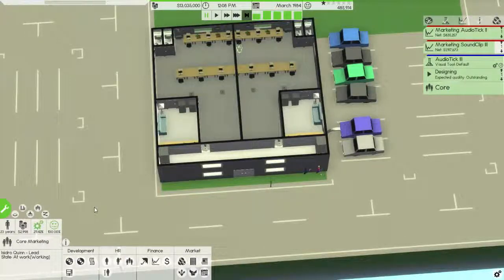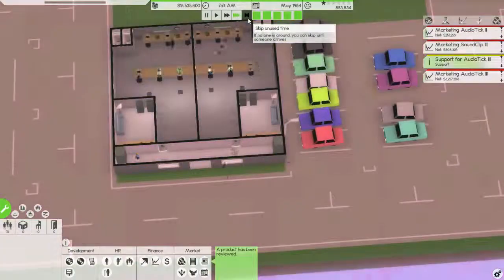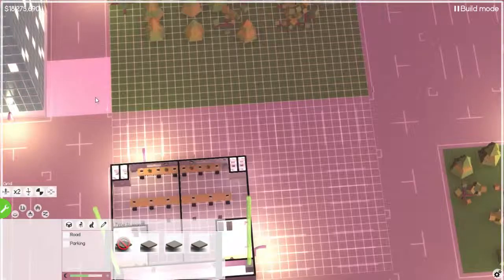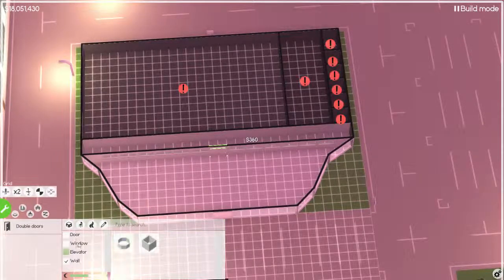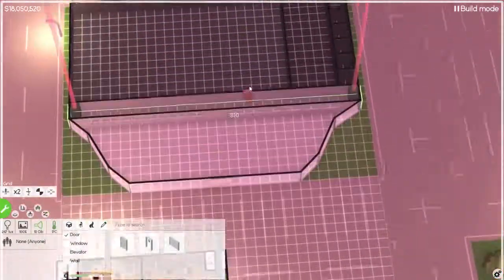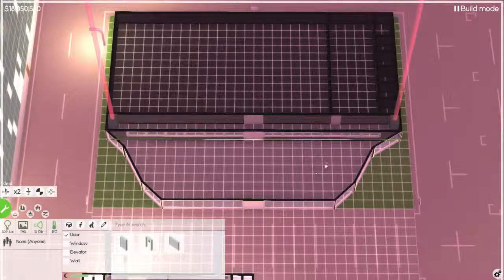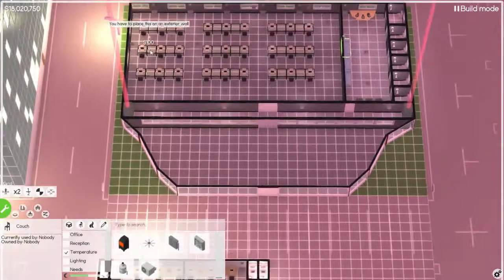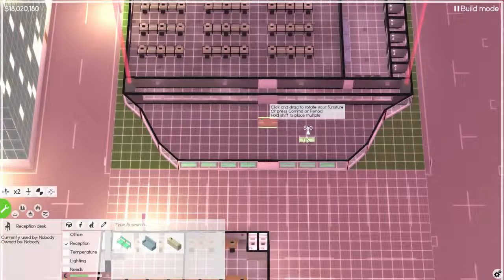Software Inc. Ep.5 OS Building